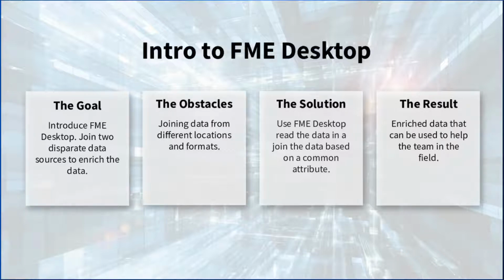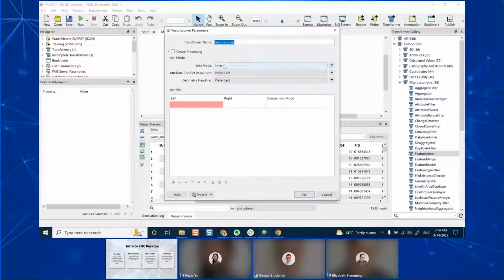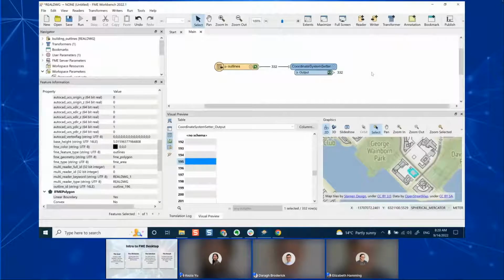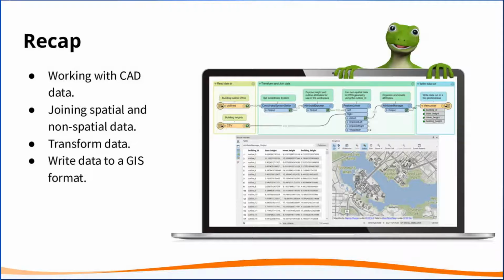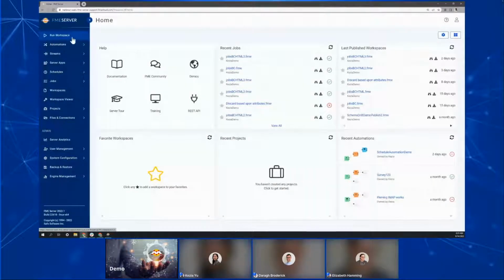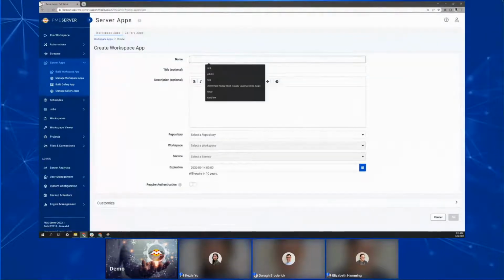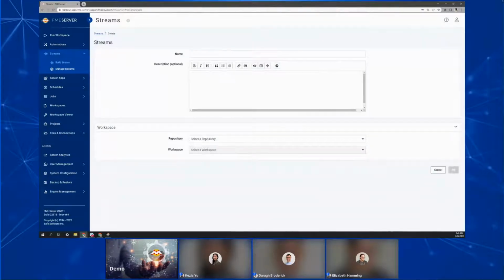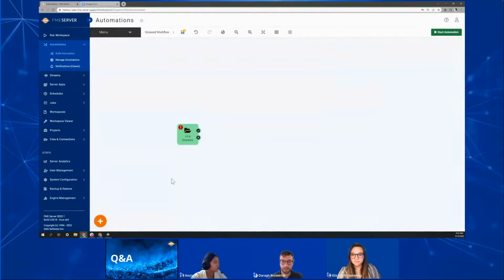Lunch & Learn: A Whirlwind Tour of the FME Platform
Data is a critical business asset in every organization and the most common challenges often begin with data variety, volume, and interoperability. Whether you’re the sole GIS analyst at your organization or are part of a growing enterprise GIS team, we know that tackling data silos and streamlining business processes is not a simple, one-time task.

In this lunch & learn style webinar, we’ll show you how easy it is to integrate data from 450+ systems using a visual interface and how to extend your workspace into a no-code automation environment, all within the FME platform. And that’s not all – we’ll showcase the breadth of what you can accomplish using FME, how that translates into cross-departmental value with Engineering or IT stakeholders, and access to free training and resources.

Register now to reserve your free seat and learn how you can use FME to enable connected, trusted, and actionable data across your enterprise.